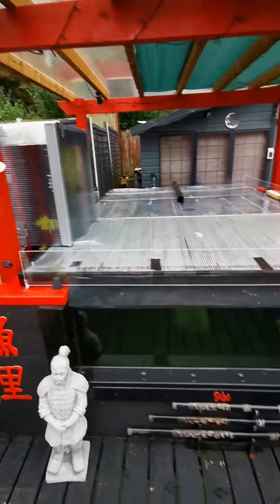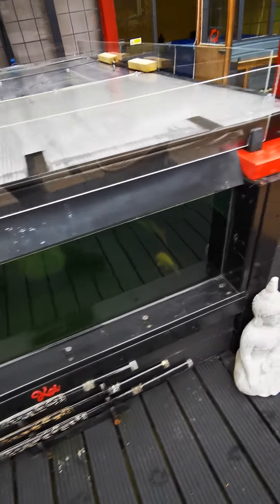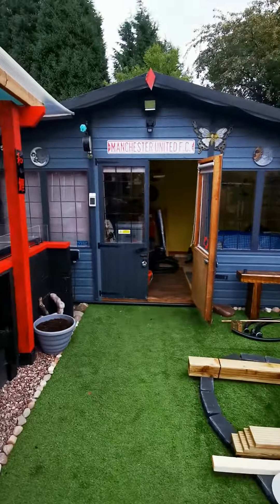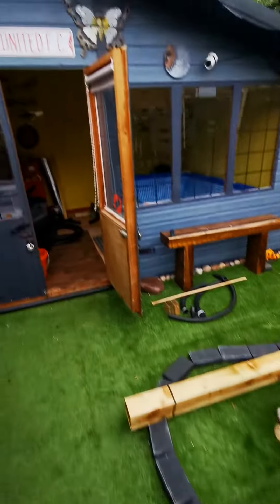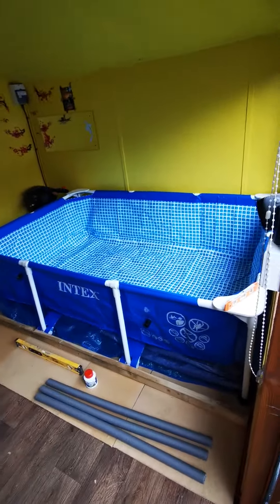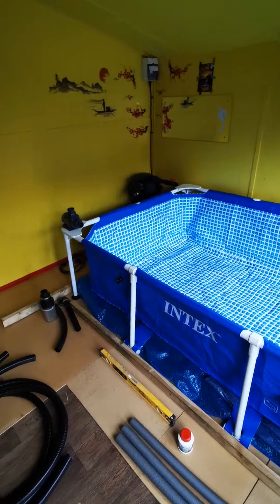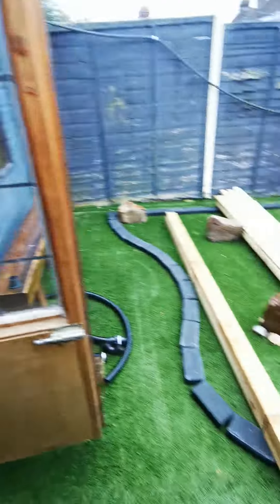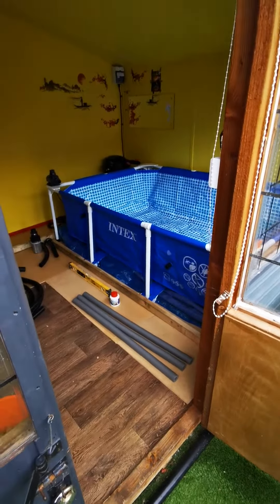Koi Pond Covers on & starting Grow on in Summerhouse 😁